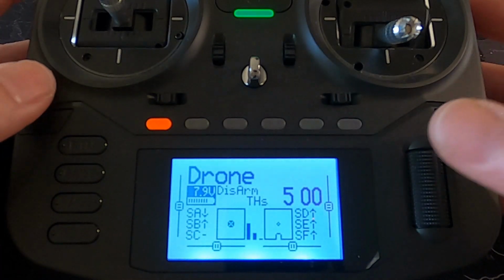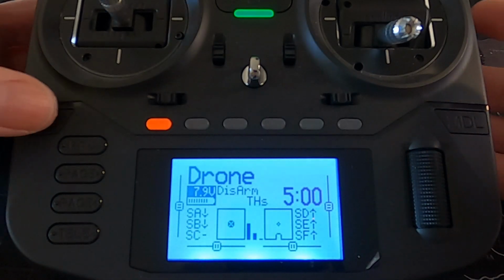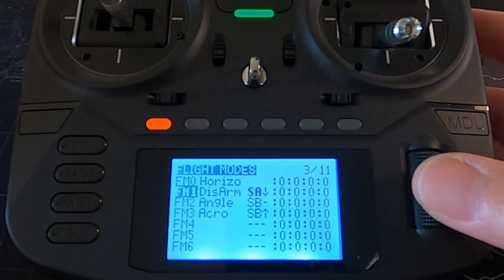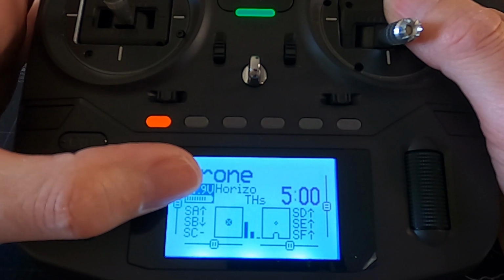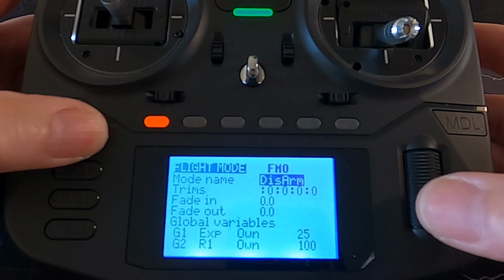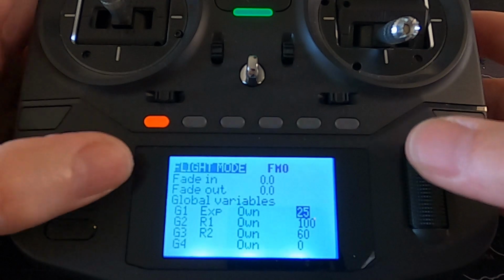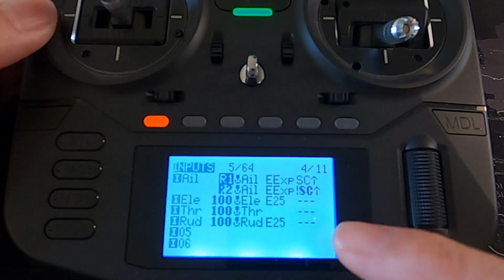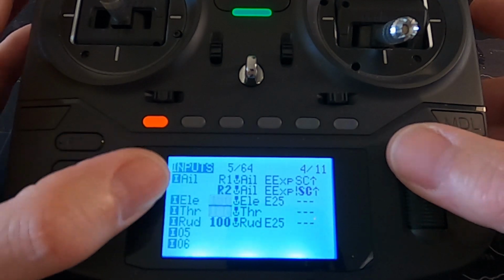RadioMaster Boxer Flight Modes (FM) and Global Variables (GV)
This tutorial video will assist you to set up different rates for your control surfaces using Global Variables. If you want to change a value across multiple mixes then Global Variables are the way to go. They are a very useful tool within EdgeTX if you need to repeat a value across many mixes. Set up the Global Value and wherever you need the value replace the number with GV1 etc.

We will also go into Flight Modes and their uses particularly relating to GV’s.

Happy Flying.